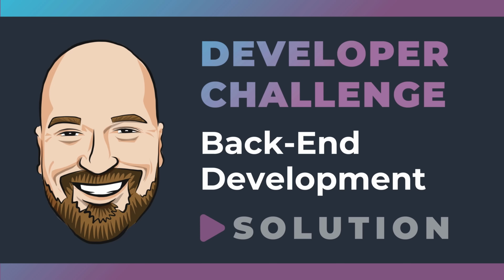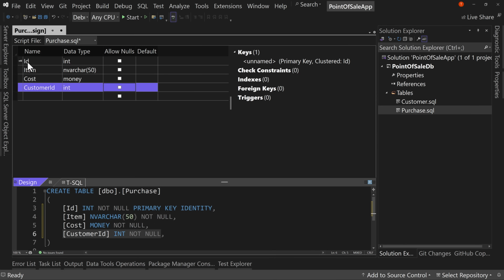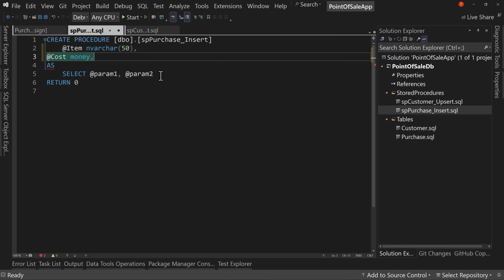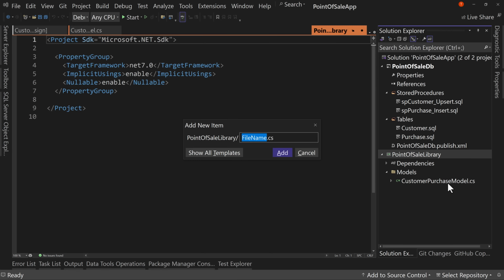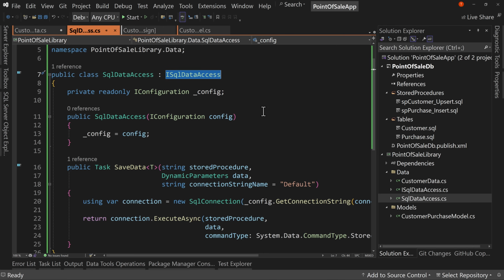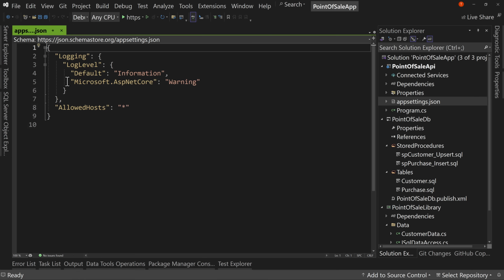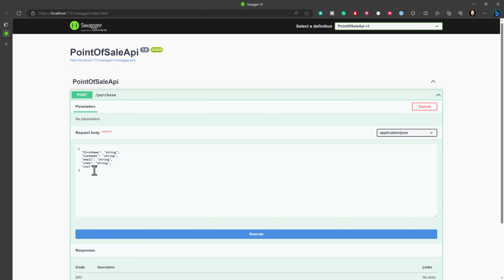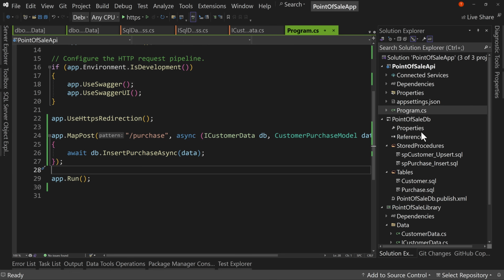Solution: Back-End Development Challenge in C#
On Tuesday, I issued a challenge to build a data capture system in C#. Hopefully, by this time you have been able to build that system. If not, take the time to finish up your project before watching this video. Today, I am going to walk through the process of how I would tackle this challenge. Part of this process will be about knowing what steps to take next even as I complete the actual challenge. So let's get started building our back-end solution.